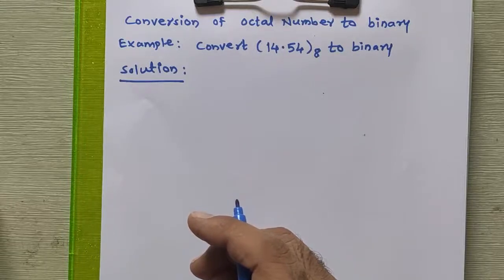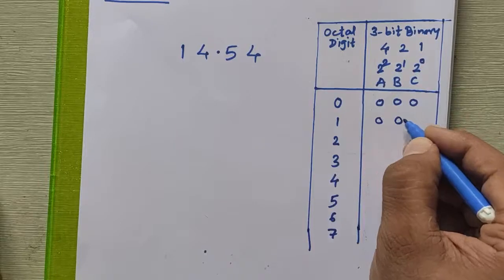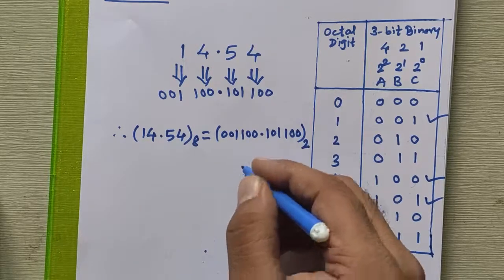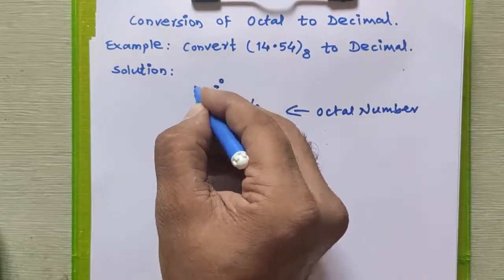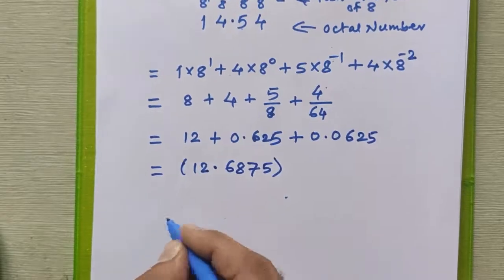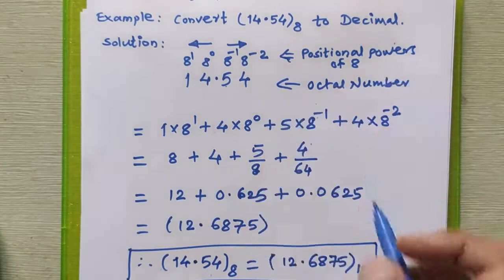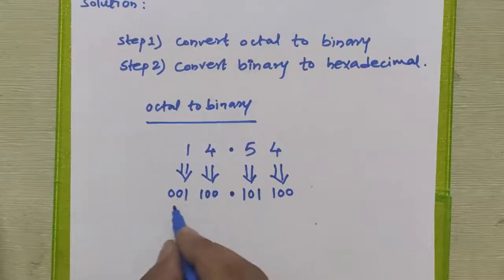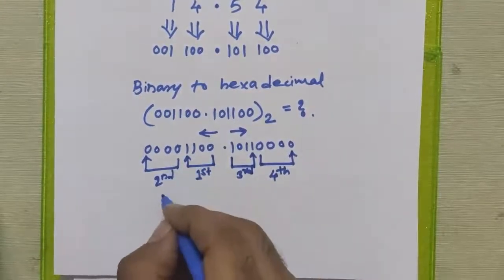Conversion Octal Number to Binary, Decimal and Hexadecimal Number system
This video contains the Conversion Octal Number to Binary, Decimal and Hexadecimal Number system
Example: Convert (14.54)8 to binary, decimal and hexadecimal.